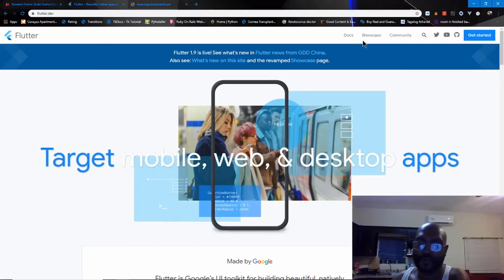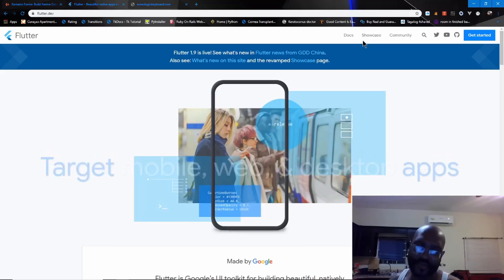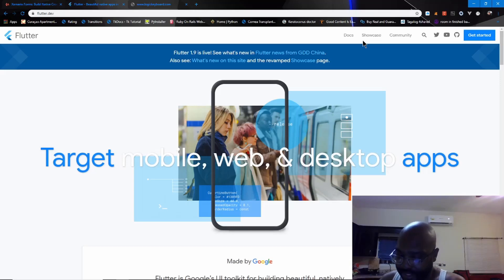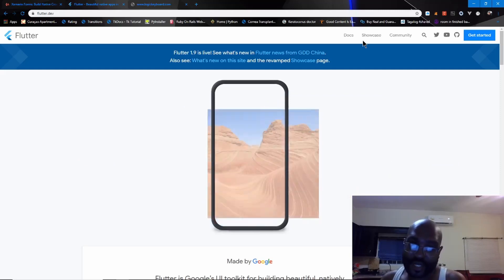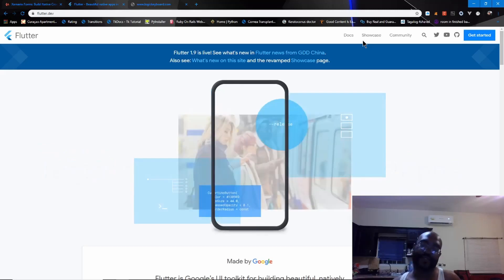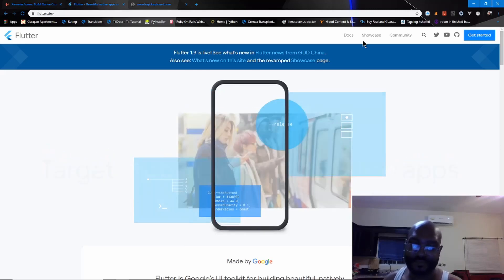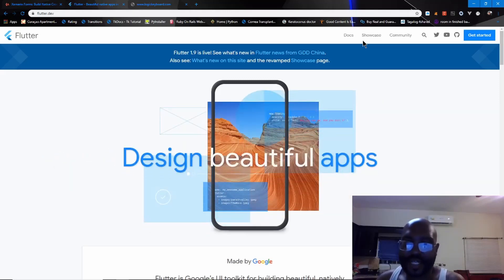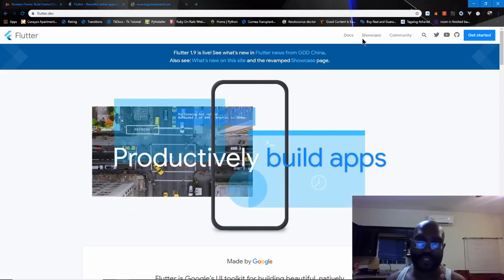xamarin vs flutter part 2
flutter vs xamarin. a head to head comparison. working with flutter for a while now.  started with xamarin and here are my thoughts